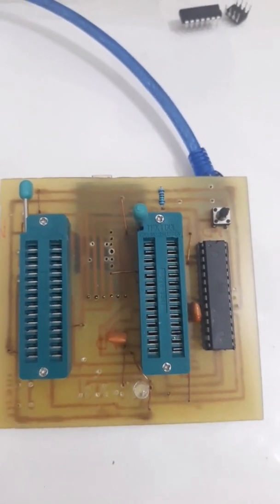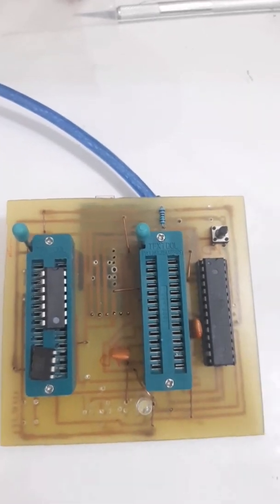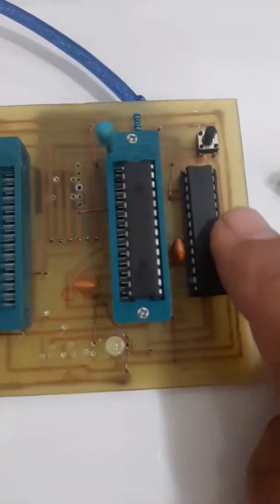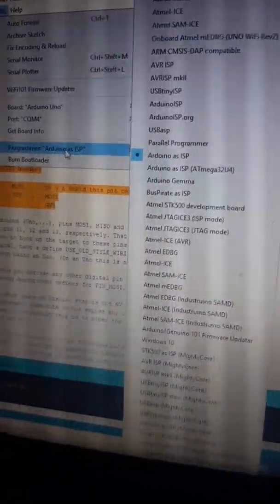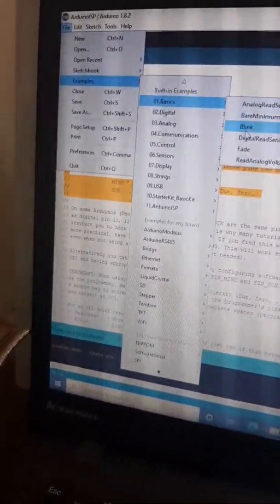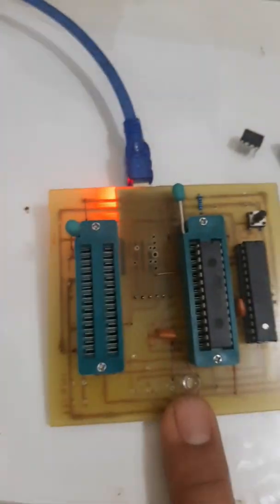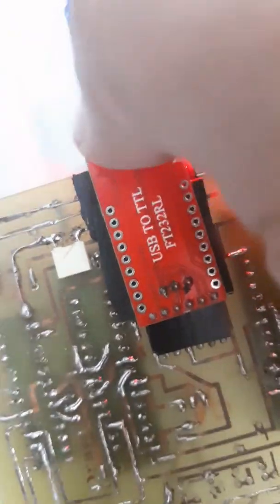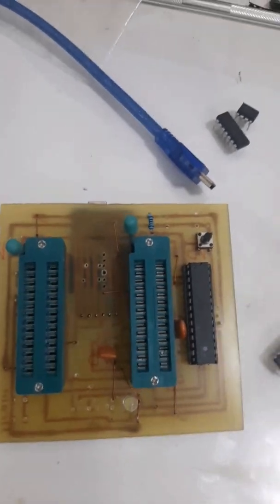universal isp programmer for atmel avr.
atmega 168
atmega 328
attiny 24
attint 44
attimy 84
attiny 25
attiny 45
attint 85
all of attiny microcontroler
atmel avr programmer